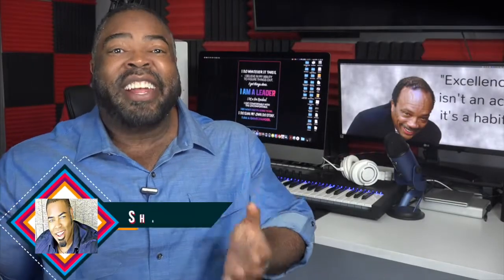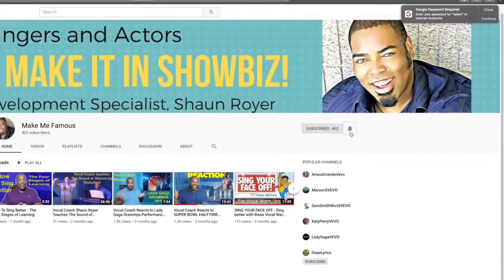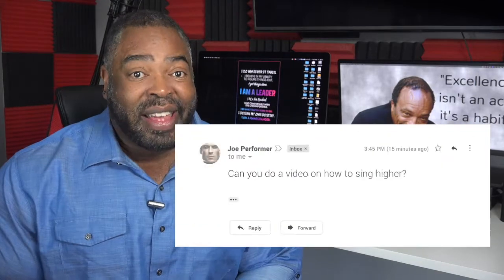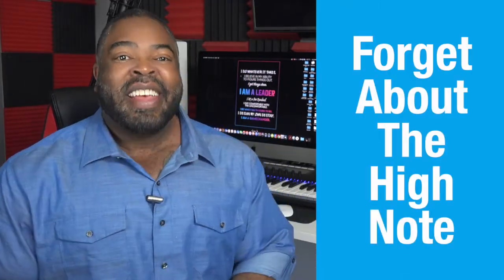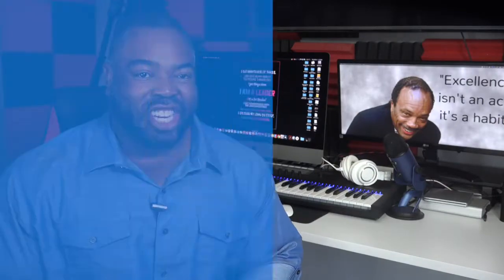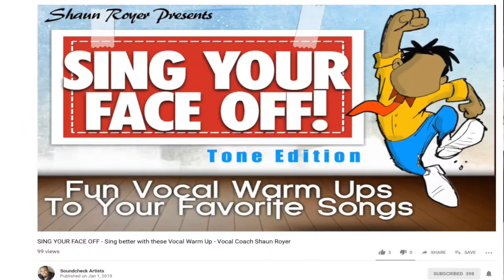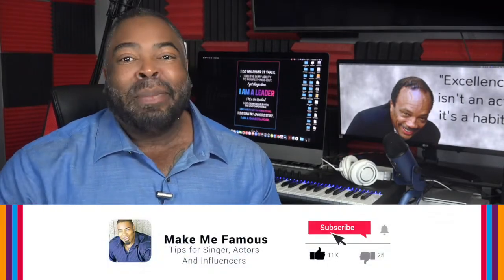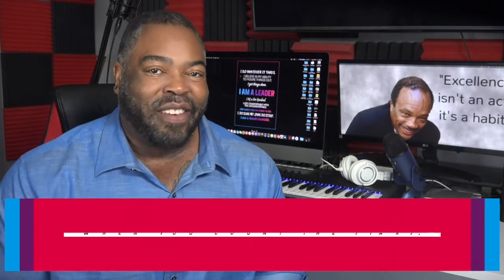How To Sing Higher Instantly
In this video, you will learn how to sing higher instantly. These singing hacks will help you immediately increase vocal range without having to take extra vocal lessons or working on vocal technique for hours. Literally, you will sing better in 5 minutes and extend your vocal range. Enjoy.

To join our In The Biz – showbusiness seminars, (they’re free) go
Hello Entertainers, It's Shaun Royer and I’ve been helping people achieve their showbiz dreams for over 20 years and if you want to make it in the Entertainment Industry, I can show you how.

T - ShaunRoyer
In - ShaunRoyer

On my website you can sign up for a free workshop, private lessons or take an online tutorial.